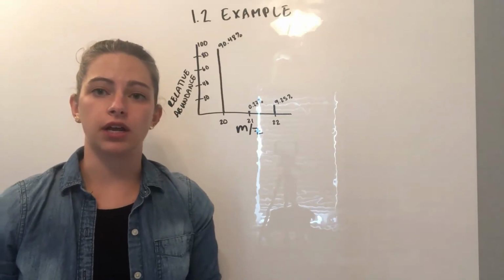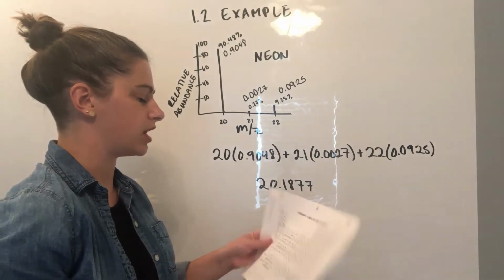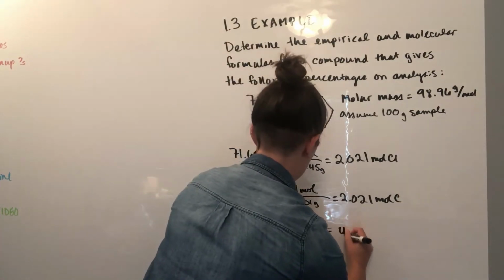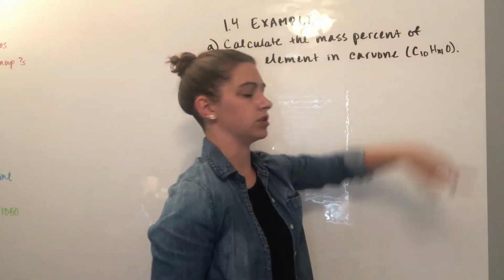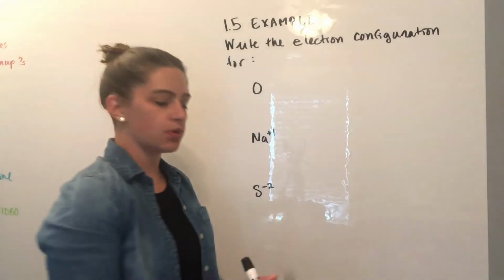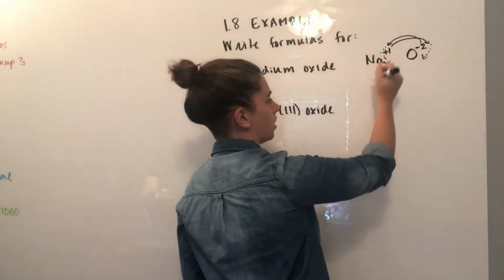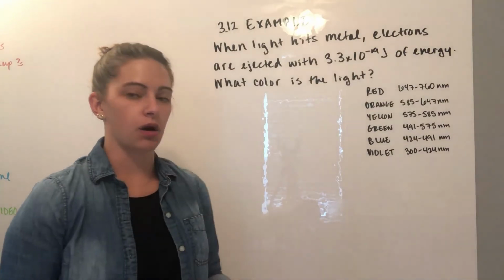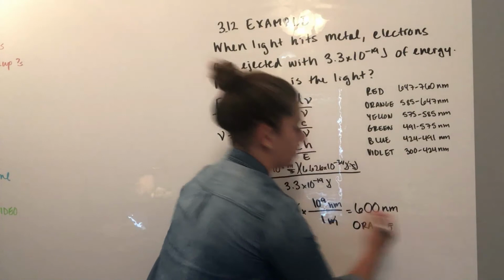Example Set 1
Examples for topics 1.2, 1.3, 1.4, 1.5, 1.6, 1.7, 1.8, 3.11, 3.12